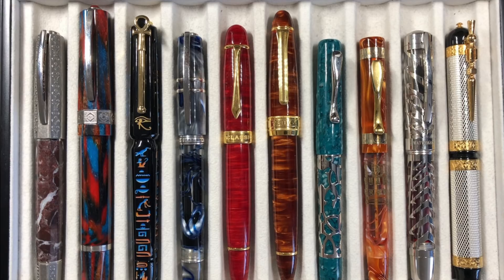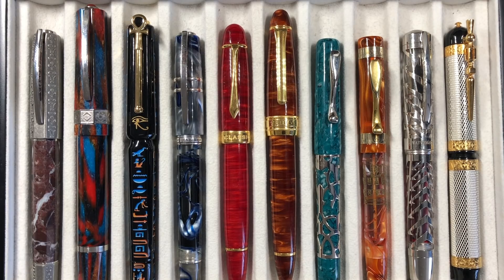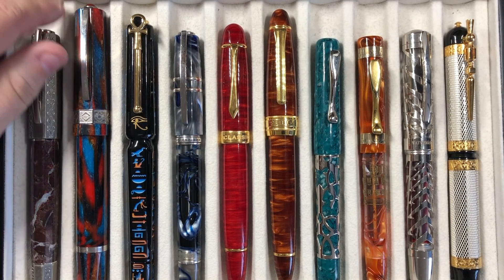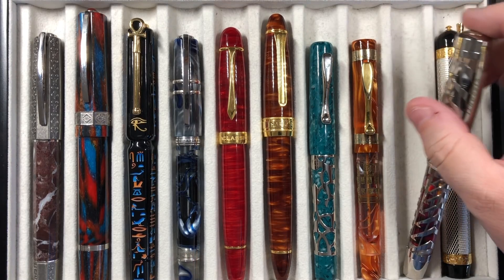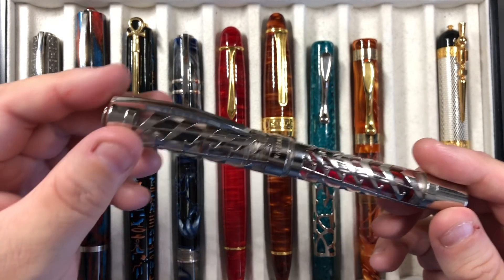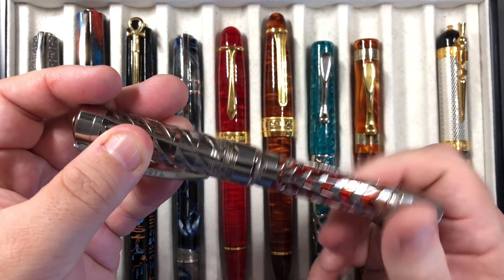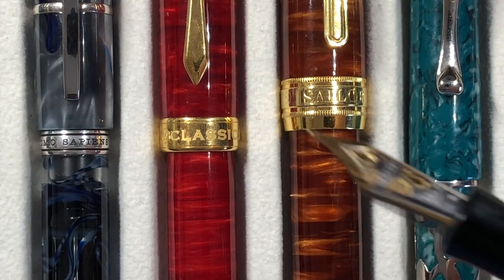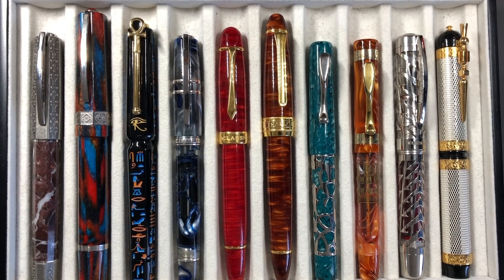My Favourite Pens Part 1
In this video I talk about My Favourite Pens.